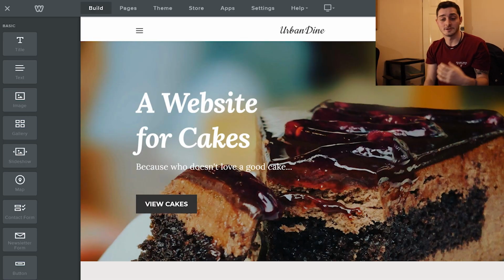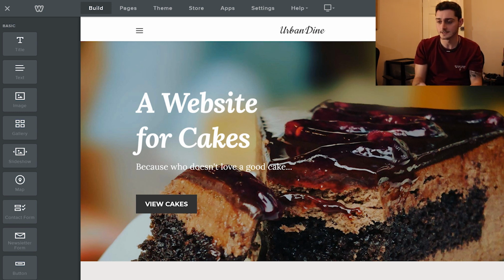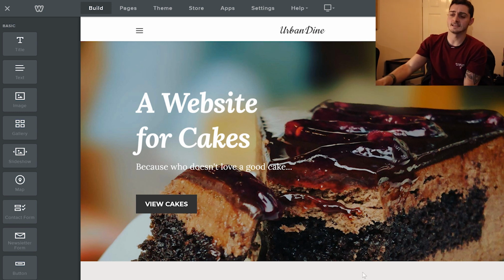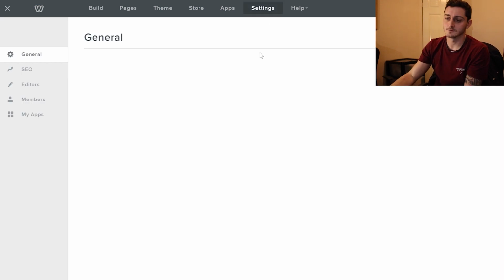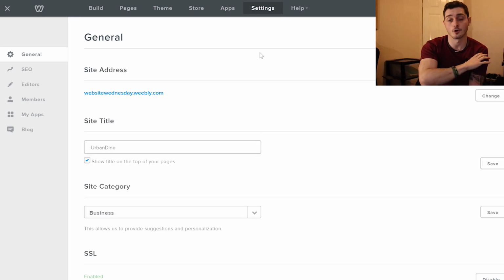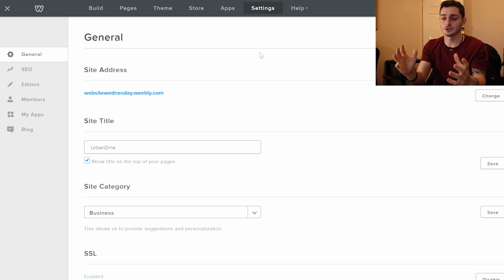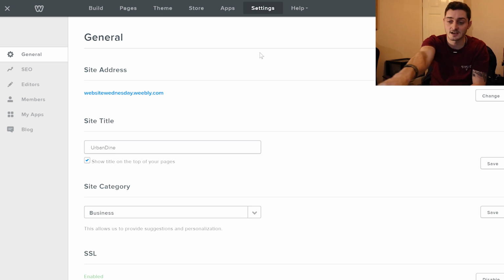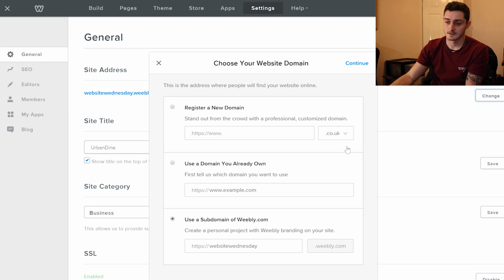How To Change Your URL | Rebel Business School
Henry is back for Season 3 of Website Wednesday. This week we look at how to change your URL / website address.

Rebel Business School's mission is to make starting a business achievable for anyone and everyone, no matter their starting point or background. Since 2011 we've been delivering the inspiration, information, and practical help needed to get your idea to the next level. Anyone can start a business as long as the best education and advice is made available.
Formerly PopUp Business School.

We run courses for anyone and everyone looking to start and build their business.

Created by Jack Aling for Rebel Business School.

Business, rebel, School, startup, tips, small business, business advice, marketing, entrepreneur, entrepreneurship, success